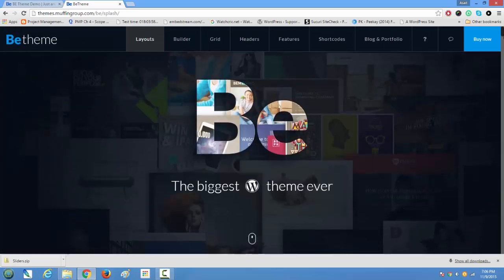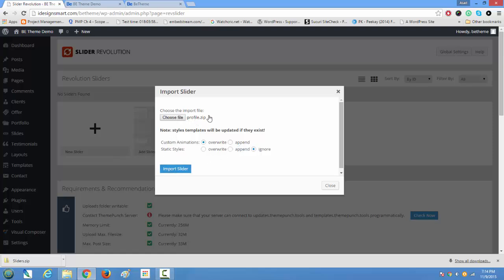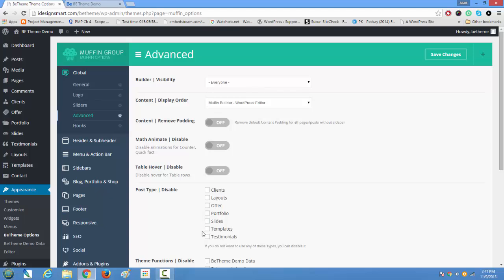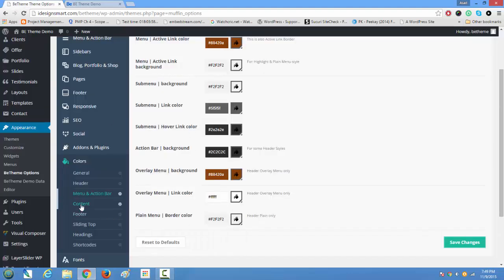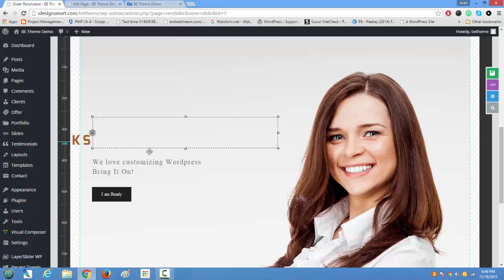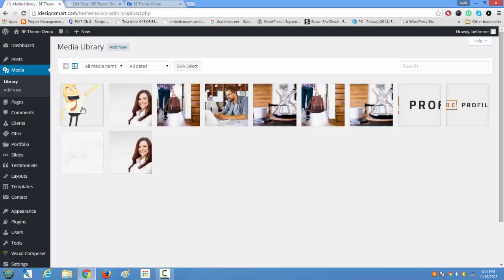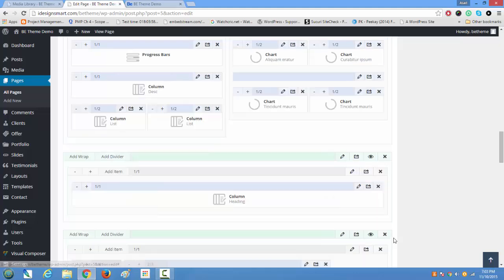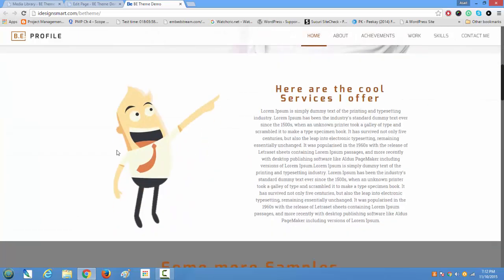BE WORDPRESS THEME COMPLETE TUTORIAL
This video is a complete tutorial of the new Wordpress Be Theme. I will talk about Theme Installation, Importing Sample Content, Plugins Installation, Options Panel, Sliders and Customization using the Muffin Builder.